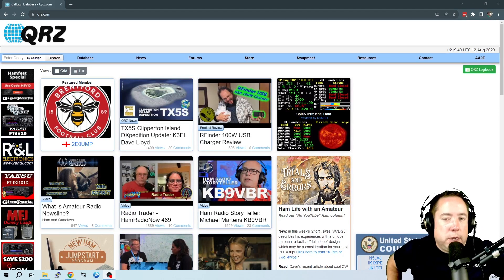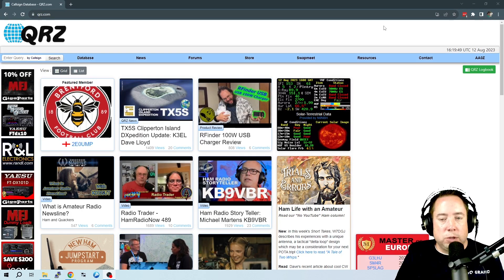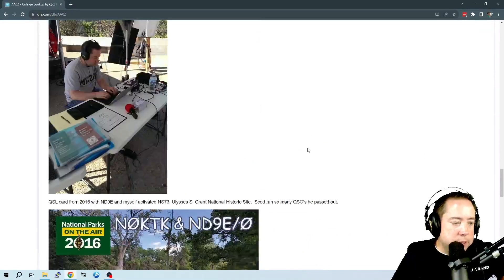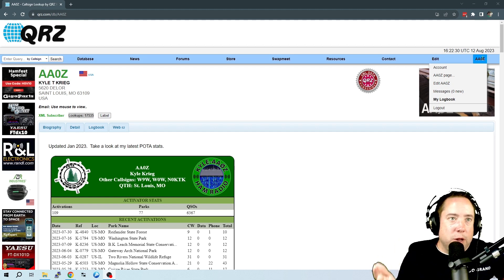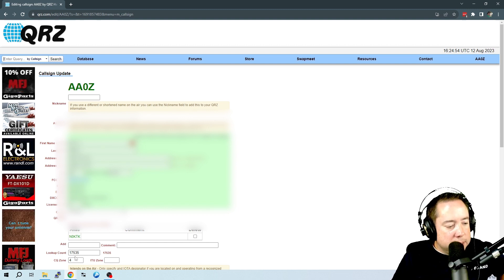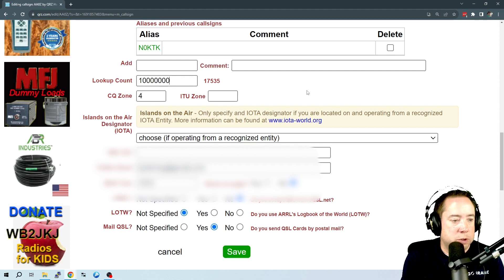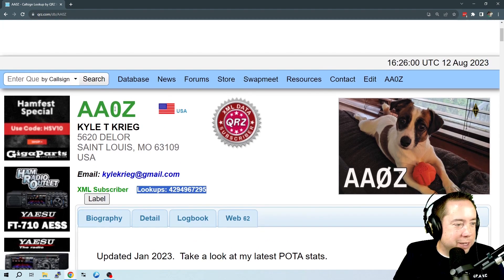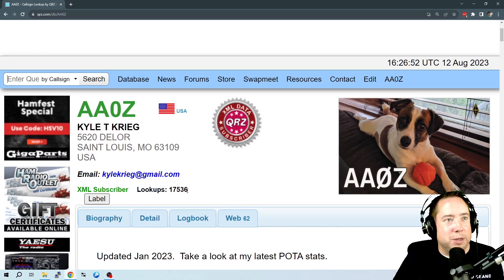Crazy Callsign Look Up Hack?